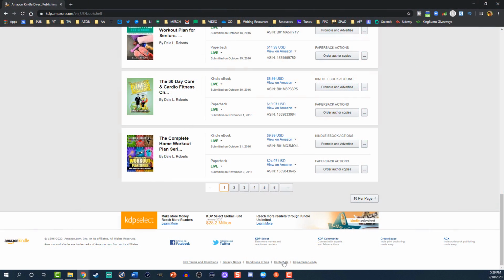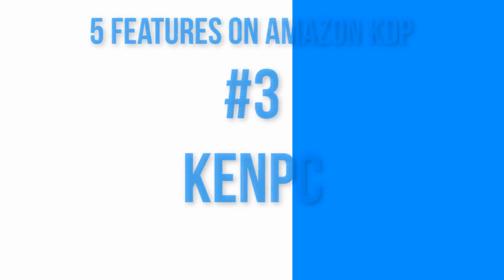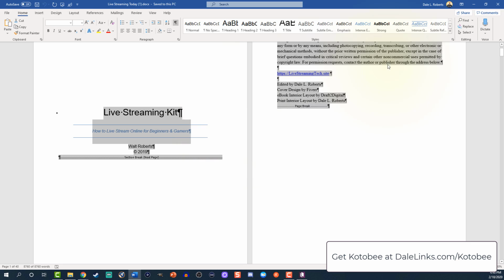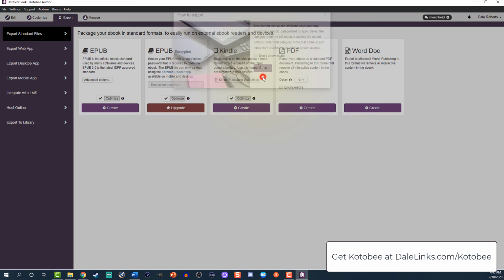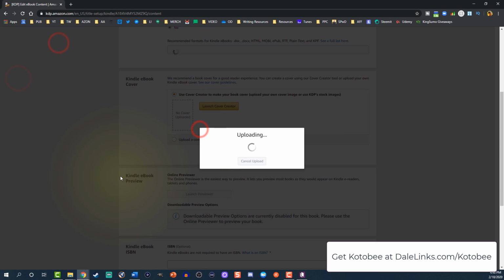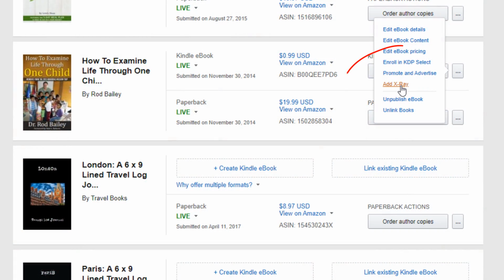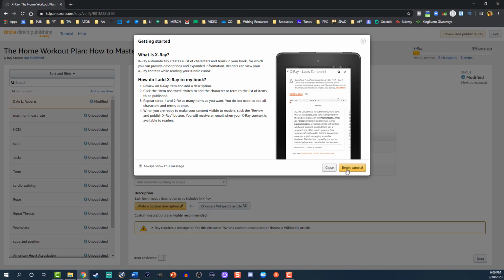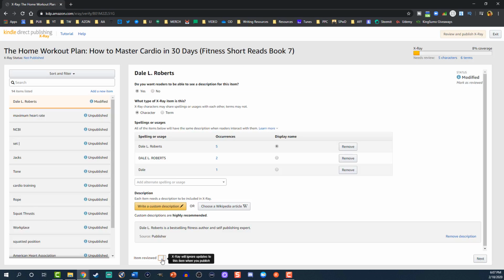Amazon KDP Publishing Features You Didn't Know About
In this short Amazon KDP tutorial, find out 5 unique Amazon KDP publishing features you didn't know about or haven't used. And, discover how these Amazon KDP options can greatly benefit your Amazon KDP paperback or ebook.

Apologies! Apparently, I cut one of my points from the video in the edit. Good thing I have a video editor doing it. The number 2 selection would be the Marketing Tab in the KDP dashboard. Amazon continues offering new ways to market and promote your titles through this tab.

This includes access to Amazon Advertising, Prime Reading and Kindle Deals eBook Nominations, Author Central and the recently added, A+ Content.

Keep your eyes on the marketing tab. They keep adding things on the regular. TIP: In the Amazon Ads box on the marketing tab, you'll see a hyperlink to "register for an Amazon Ads webinar" and "Enroll in free Amazon Ads training courses." I highly recommend both.

0:00 Intro
1:28 #5 Contact Us
3:33 #4 Browse Paths
7:05 #3 KENPC
9:57 #1 X-Ray
12:42 Bonus: Great on Kindle